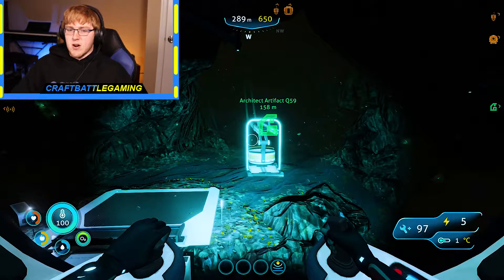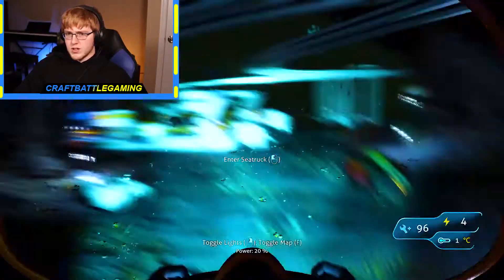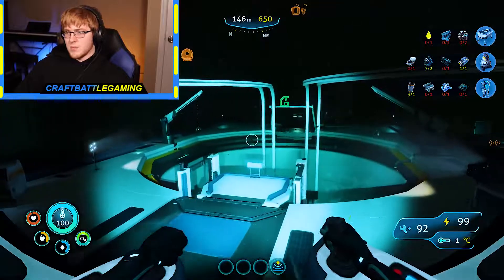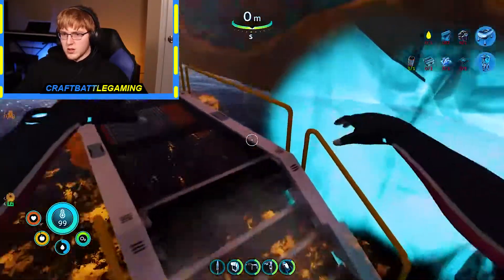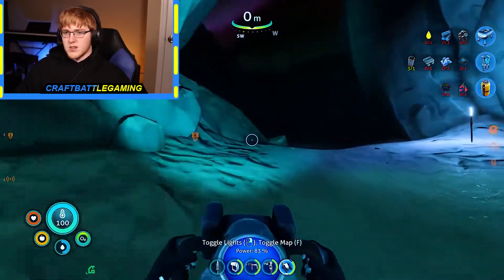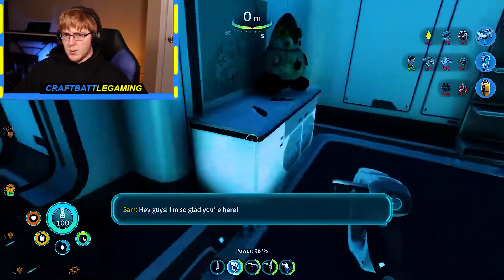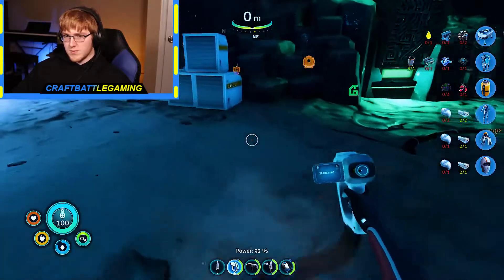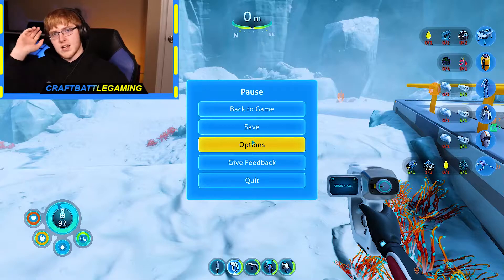THEY COVERED IT UP!!! subnautica below zero 1.0 full release gameplay #8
THEY COVERED IT UP!!! subnautica below zero 1.0 full release gameplay #8: Today we played some more subnautica below zero and found the phi robotics lab. We started off the episode by exploring the koppa mining site, then went onto the mainland to explore. We found the hydraulic fluid, then went through a cave and found the phi robotics lab. Inside we found the snowfox fragments and some evidence of a cover up, but you'll have to watch to see what happened.